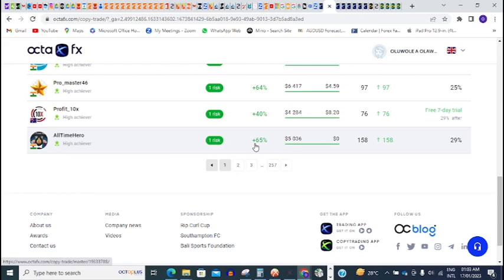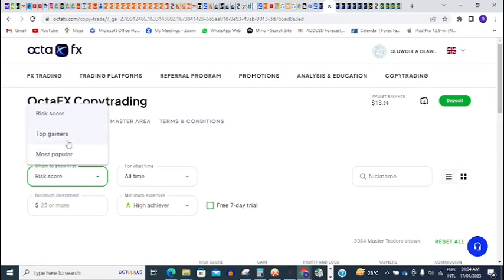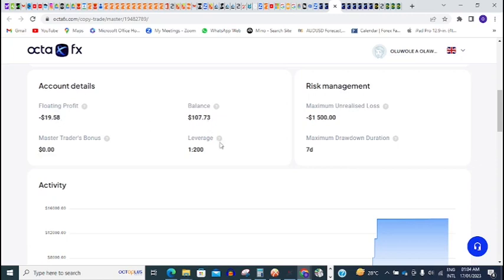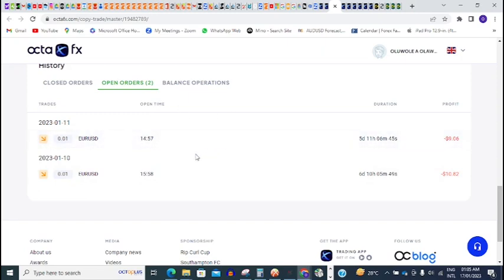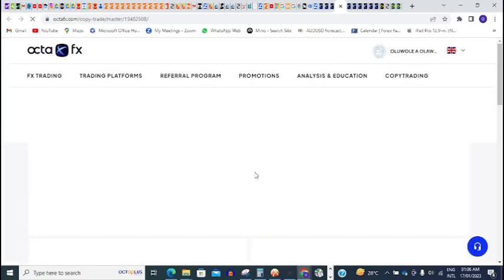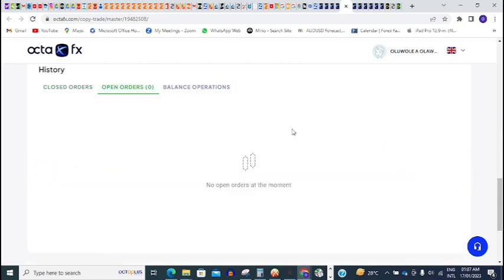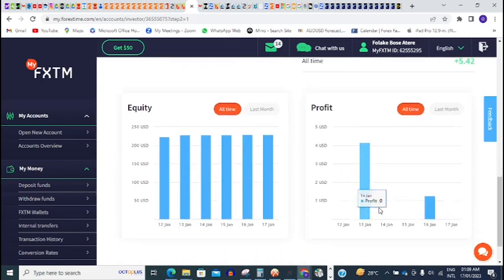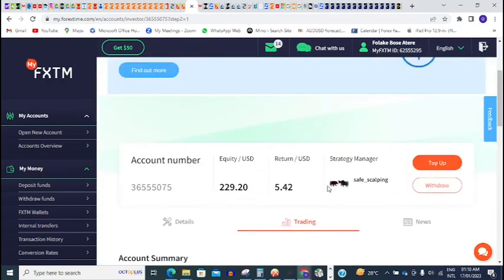FOREX COPY TRADING 7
When you decide who you wish to follow, you simply begin to follow them, and their trades will be replicated in your account. If they open a trade, that same trade will be opened in your account, and should that trade be successful, yours will too!